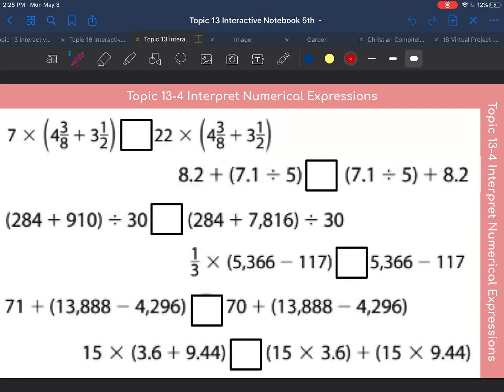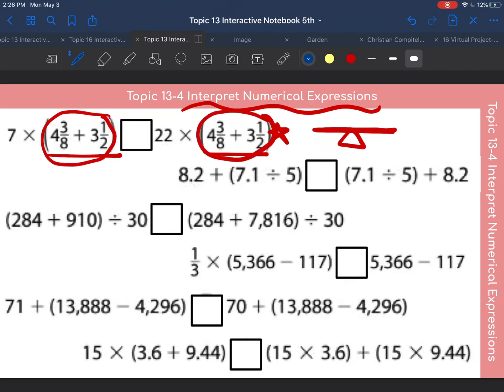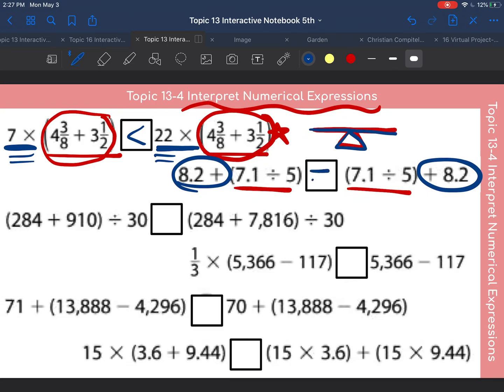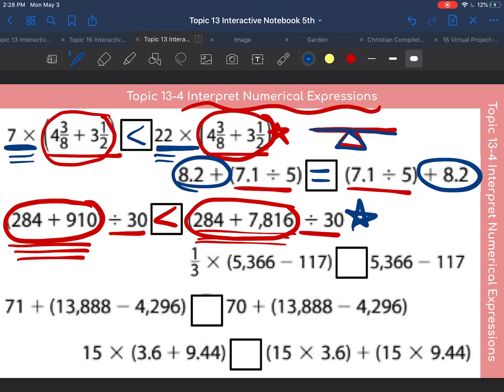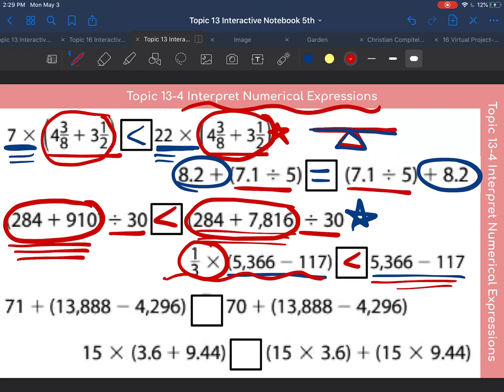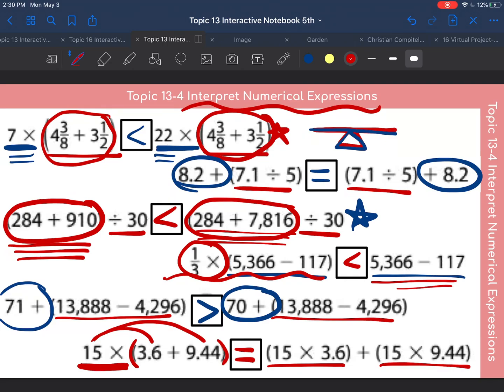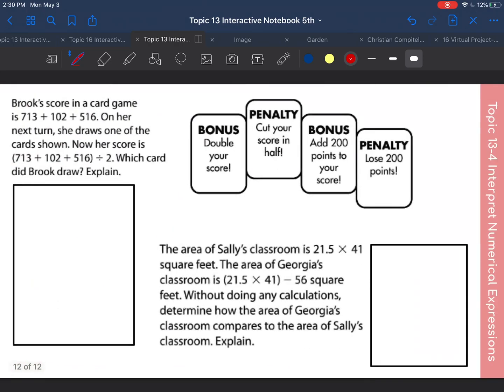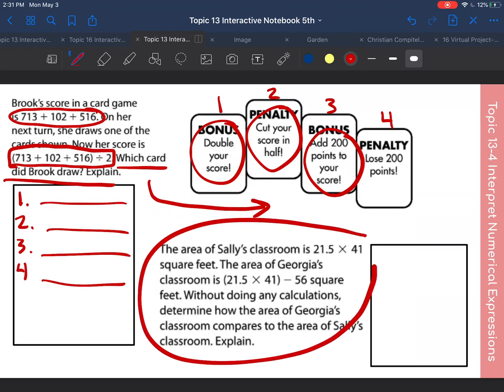Interpret Numerical Expressions